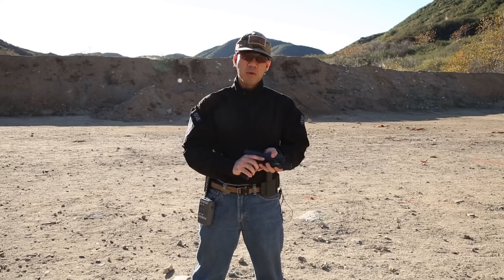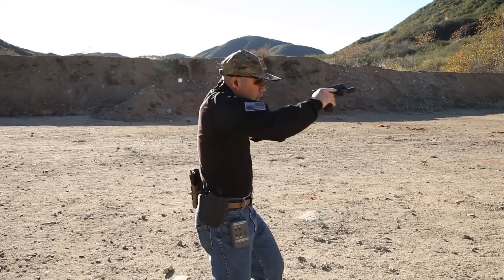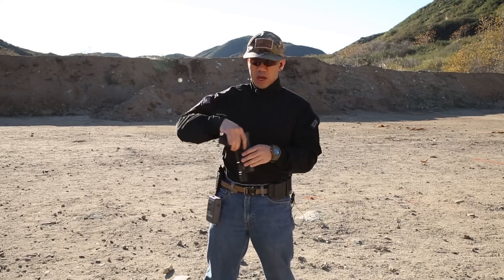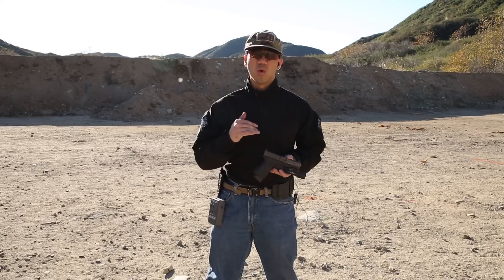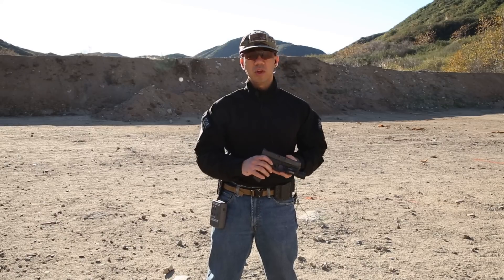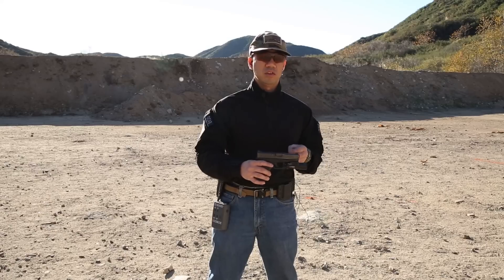Vickers Elite Battlesight by Wilson Combat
Just a short discussion of the Vickers Elite Battlesight by Wilson Combat, a new set of sights I used to replace the plastic factory sights on a Gen3 Glock 19.